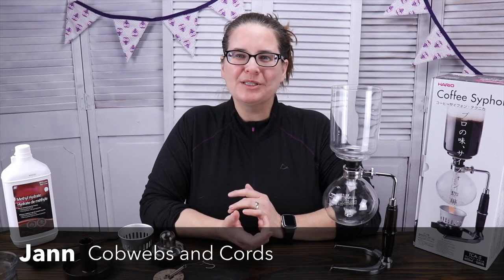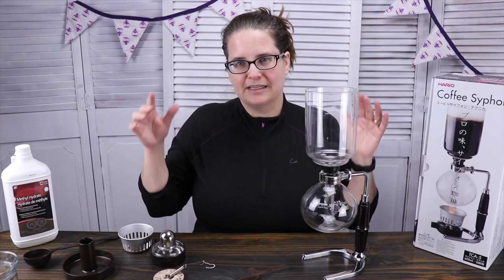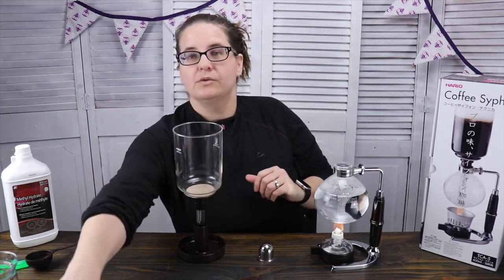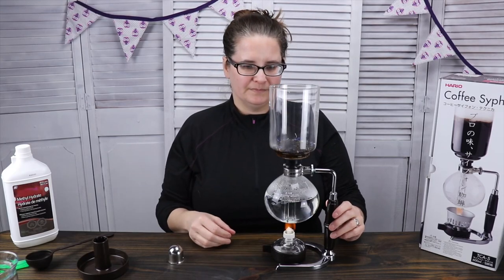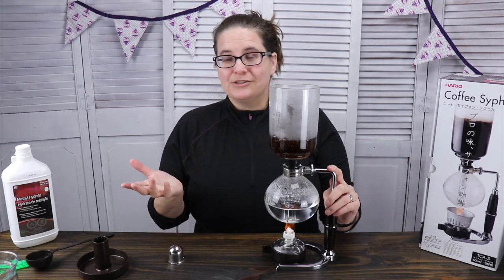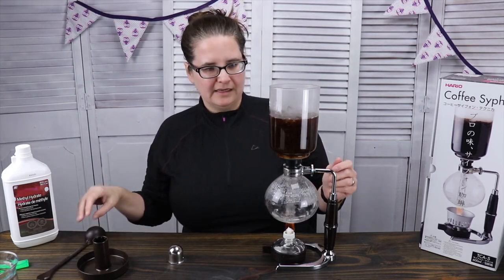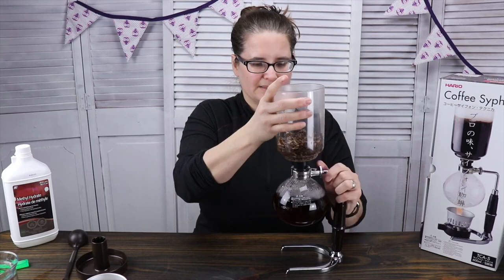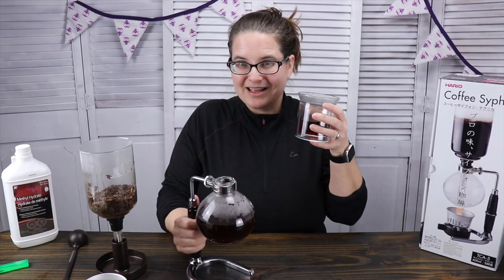using a coffee siphon to make TEA!! Quick demo and review! (Hario TCA-5)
Don't you love it when objects can do double duty?  I know I do, that's why I usually figure if something can brew coffee... it can steep tea!
Let's dive into a quick video showing how the Hario TCA-5 coffee syphon can easily siphon tea!
Take care, Jann!